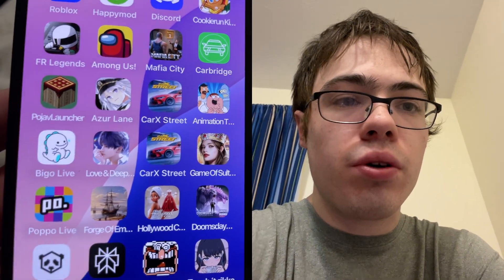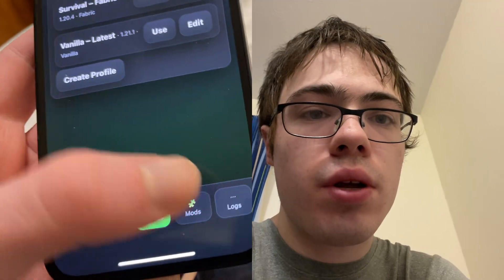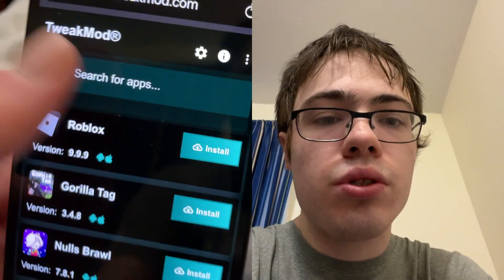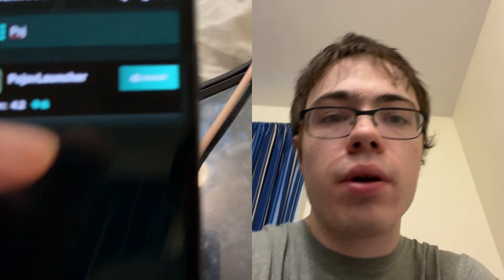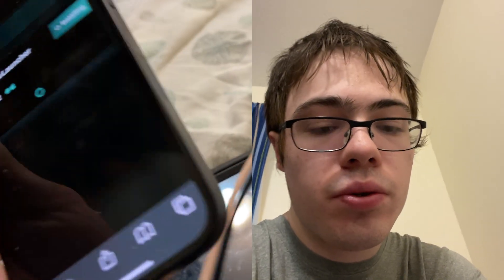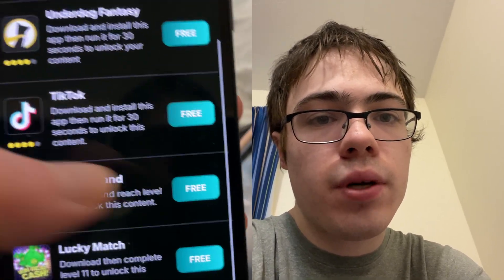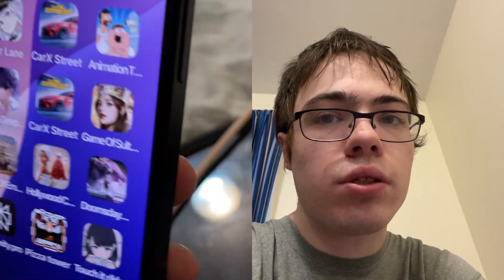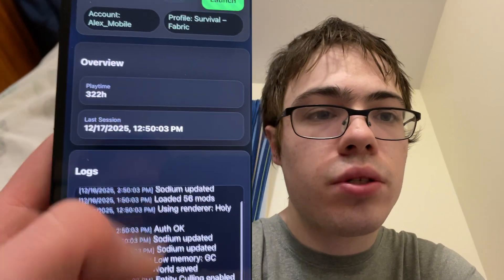Pojavlauncher iOS/APK | Install Minecraft Java Edition on iPhone/iPad (No Computer) Android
🔥 Learn how to install Minecraft Java Edition on iPhone, iPad, and Android using PojavLauncher — no computer needed! Works on iOS & Android 2025. Play Minecraft Java anywhere!